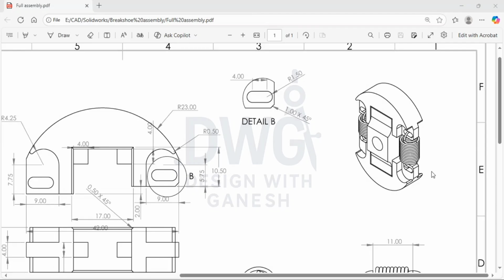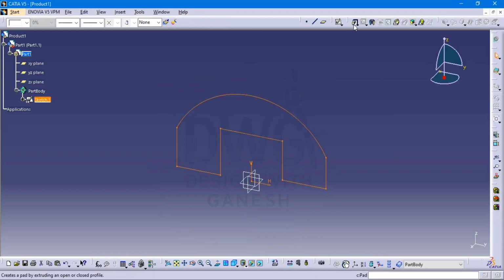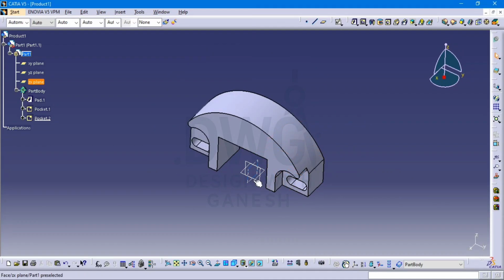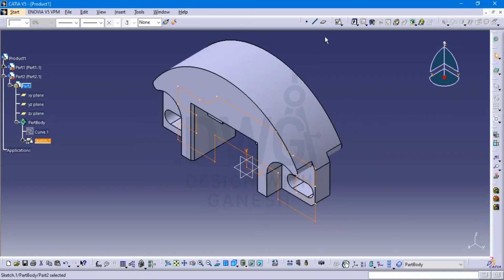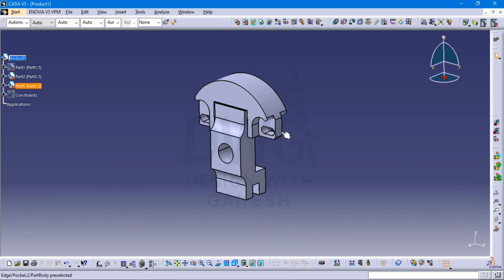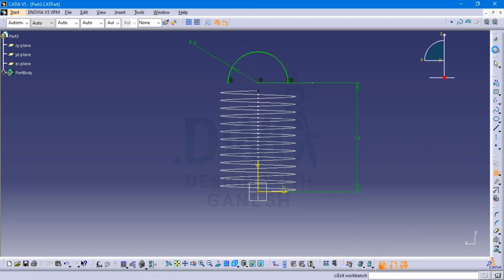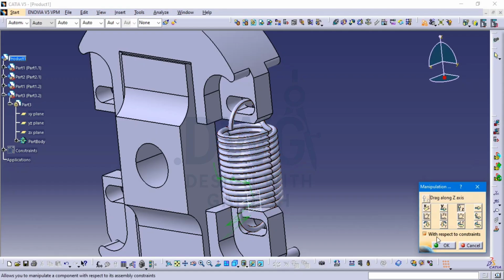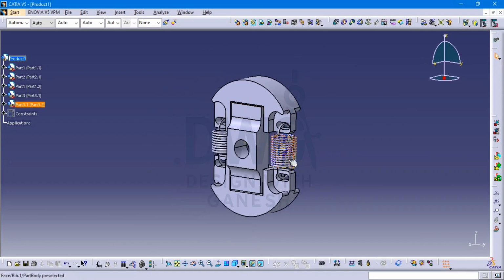Break shoe assembly using catia v5 | top to bottom approach